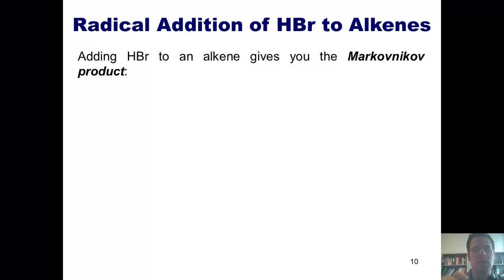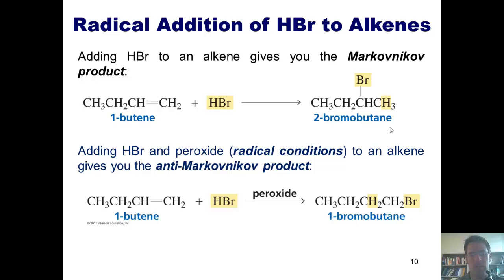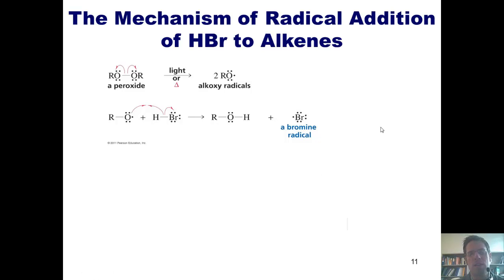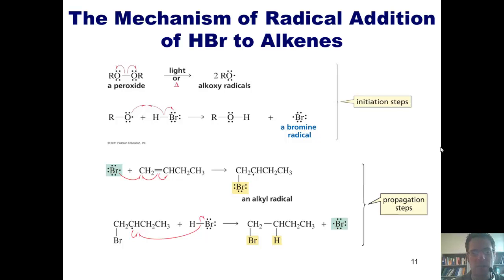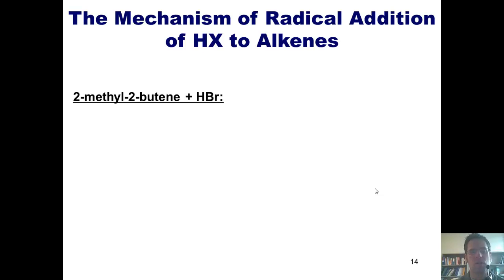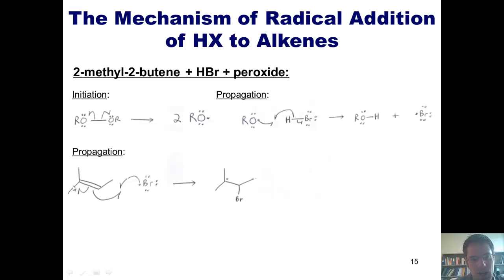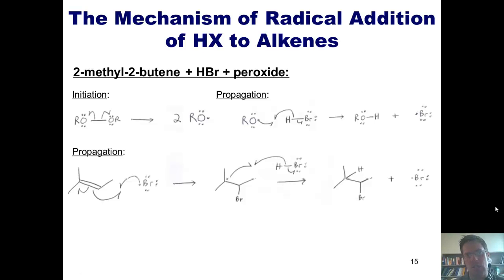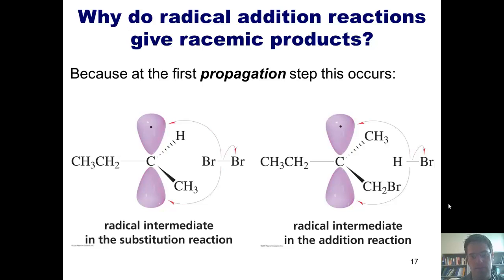Chapter 12 – Radical Chemistry: Part 3 of 6 (Adding HBr to alkenes)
In this video I’ll teach you about radical addition of HBr (hydrobromic acid) to alkenes, including the mechanism and some example problems.